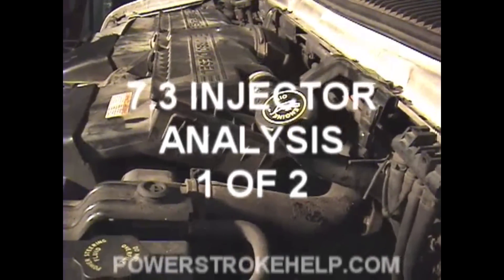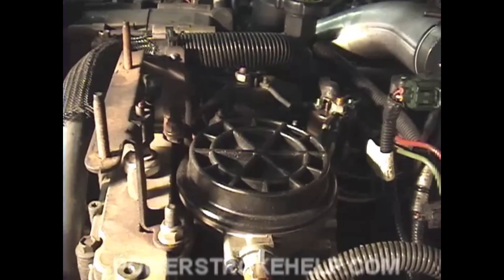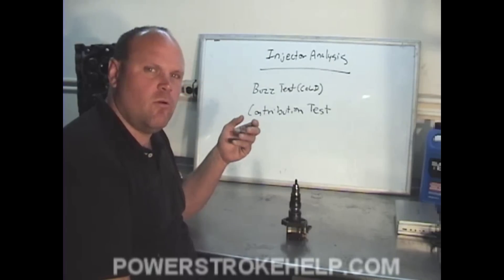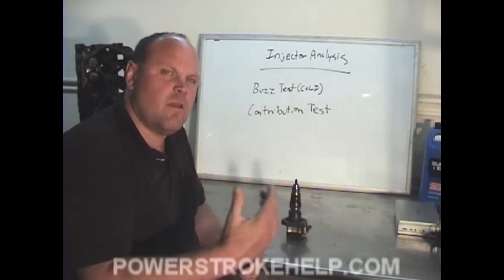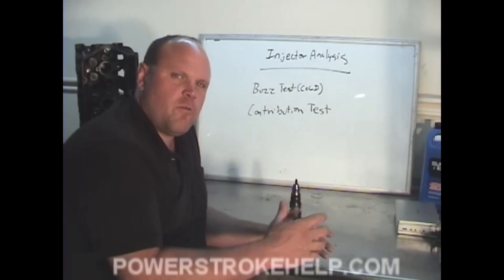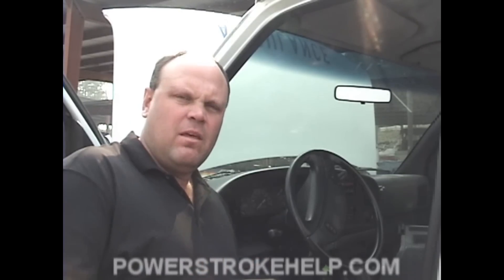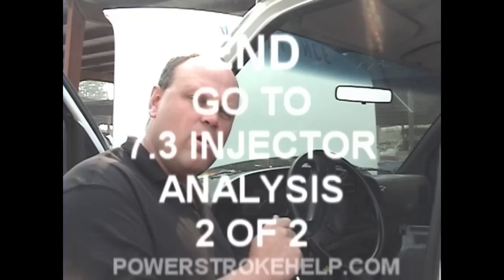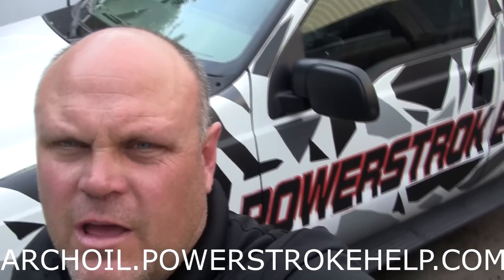7 3L INJECTOR ANALYSIS 1 OF 2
7 3L INJECTOR ANALYSIS 1 OF 2